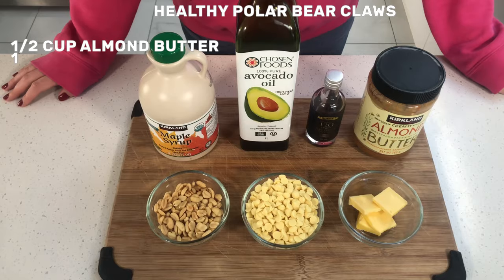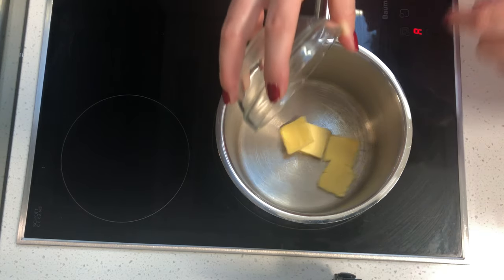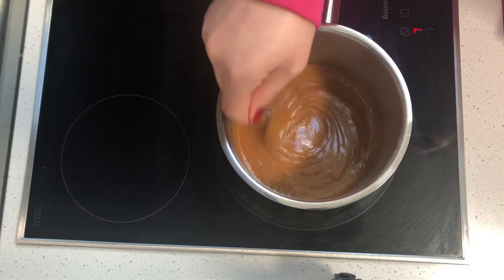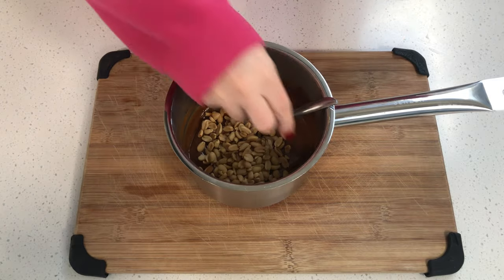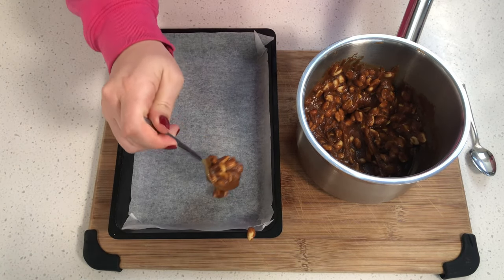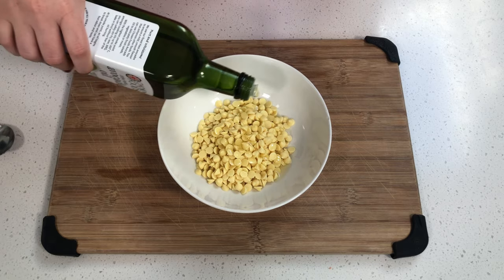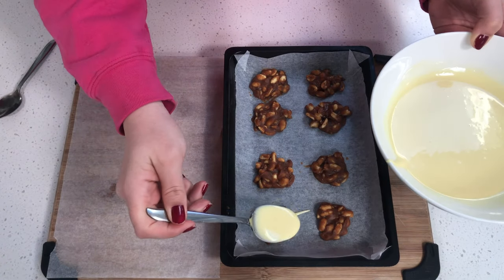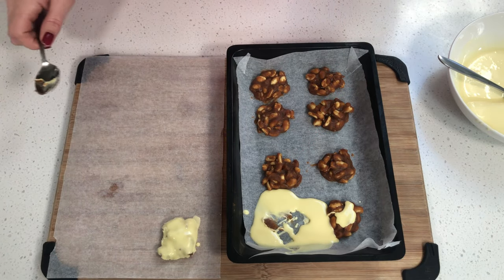PALEO See’s Candy Recipe | An Alternative To The Iconic Polar Bear Paws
Growing up in Southern California, I used to enjoy See’s chocolate on really special occasions. So, that is why it was a MUST that I created a healthy See’s Candy recipe! See’s Candies make great gifts and were often times given to my mom as work presents during the holiday season. Of course I’d pick out all of my favorites and eat them before she could even see what was inside the box. I like to think I was “saving” her from the calories (you’re welcome mom. I’m here for you.). One of those favorites of mine was the iconic Polar Bear Paw! The nutty, caramel, crunchy, gooey center covered in silky whites chocolate always made my mouth water with excitement. This recipe is definitely a delicious healthy alternative! I hope you enjoy them as much as I do!